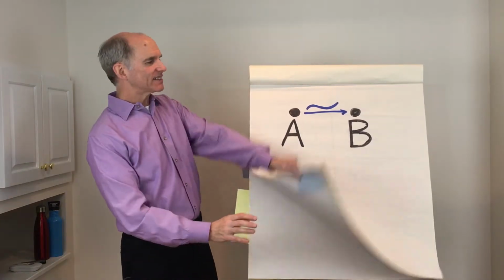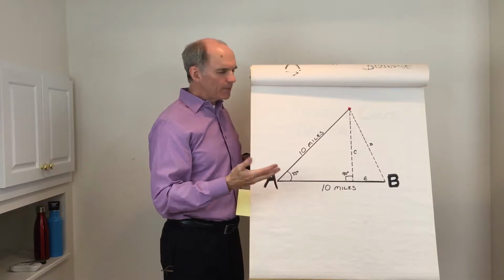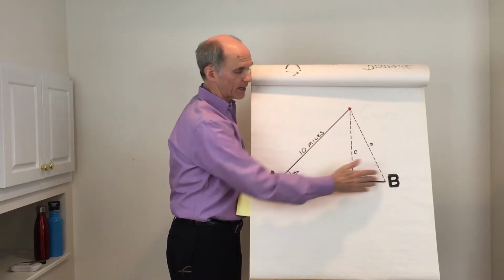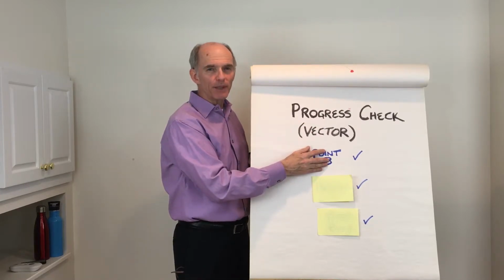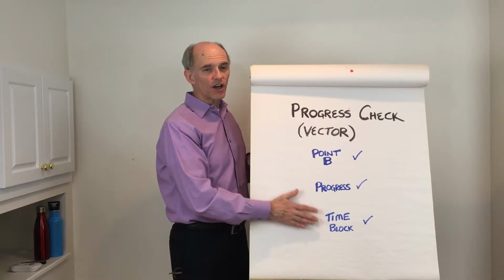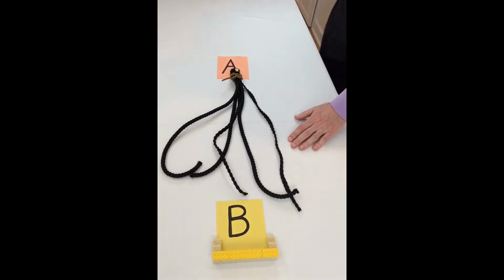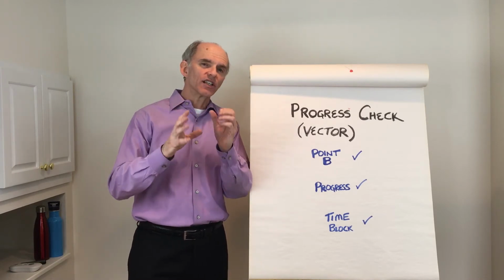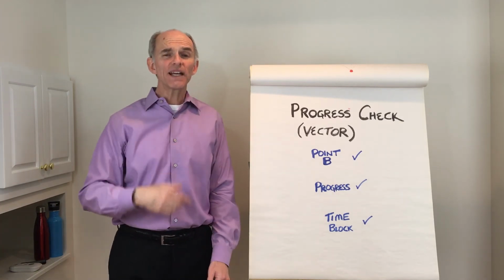Directionally Correct Tasks: Fun with Vectors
High performing leaders manage their teams by providing the right balance of guidance and freedom.  In this episode, we discuss VELOCITY and VECTORS, keeping a project on track with a proven strategy for monitoring progress.